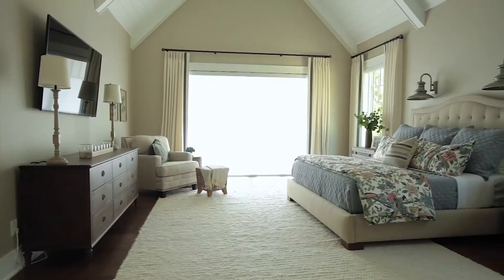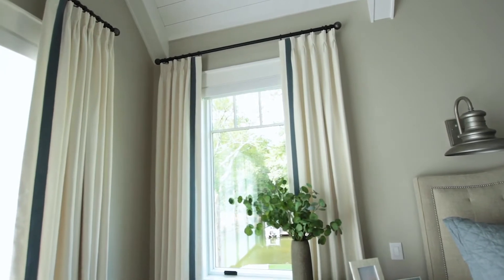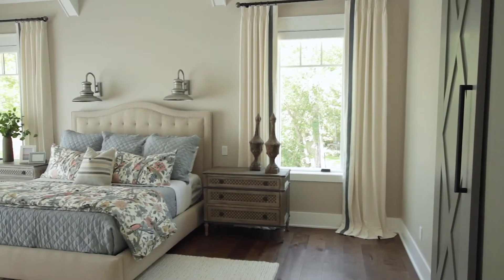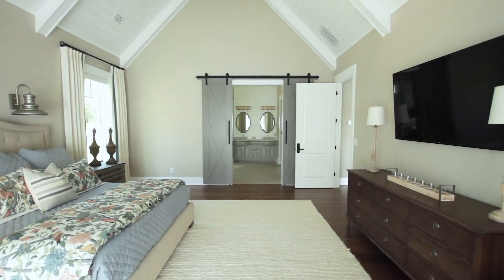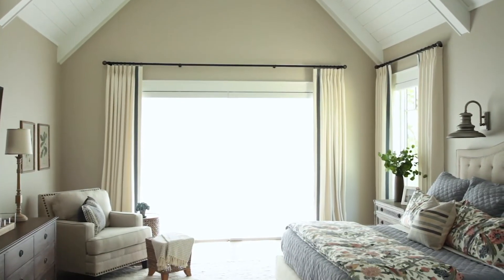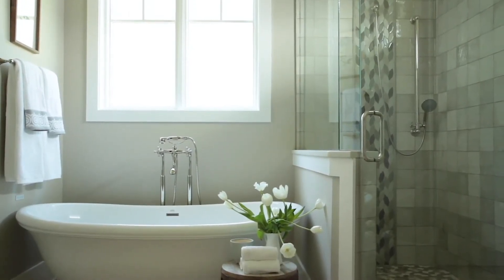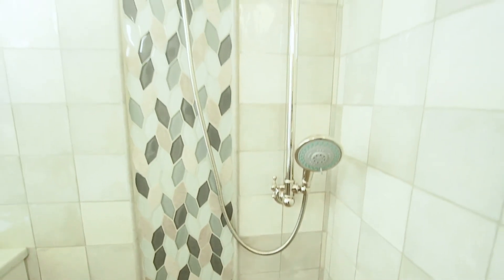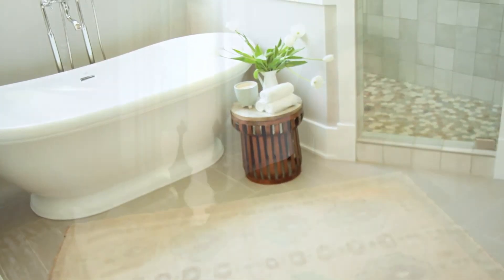Lake Jackson Project: Master Bed & Bath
Flooded with morning light and lake views, this master bedroom and bath is the perfect place to unwind.